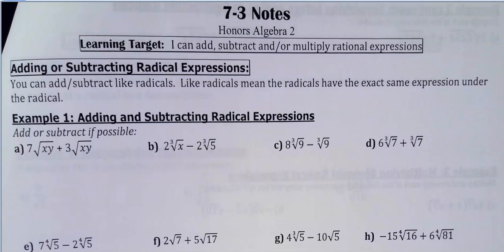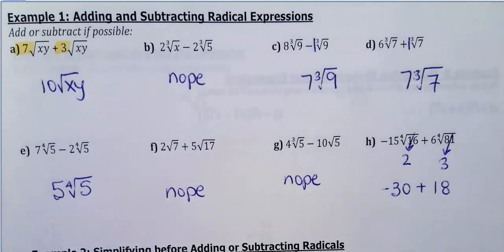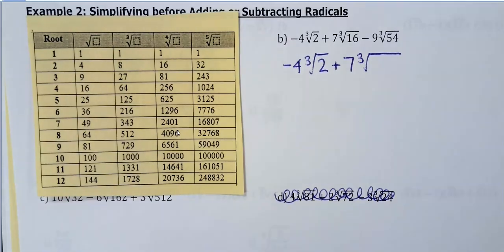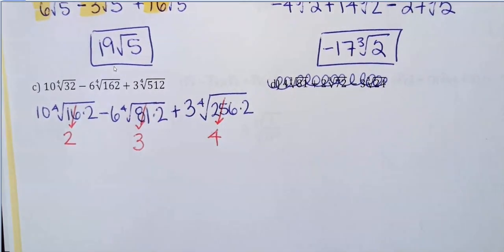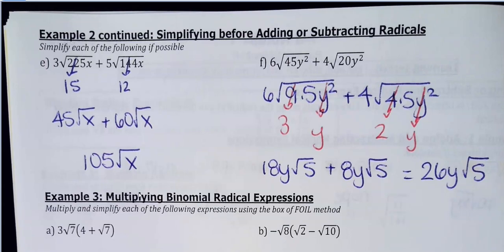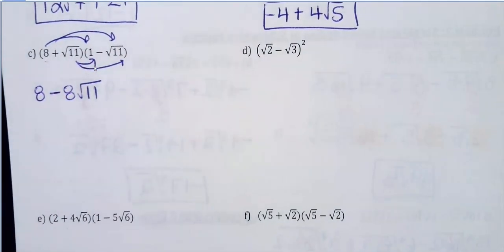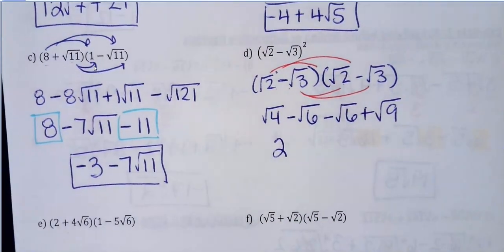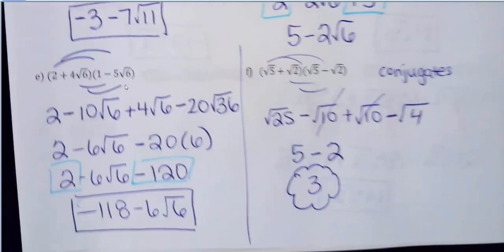HA2 7-3 Notes Video